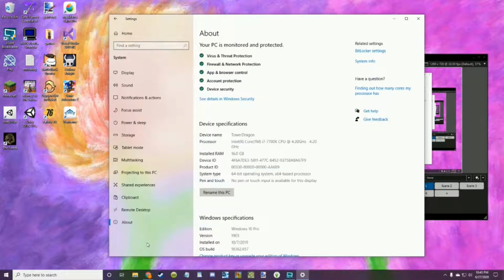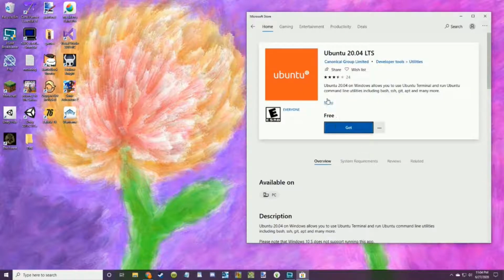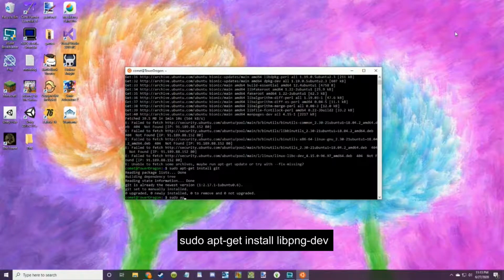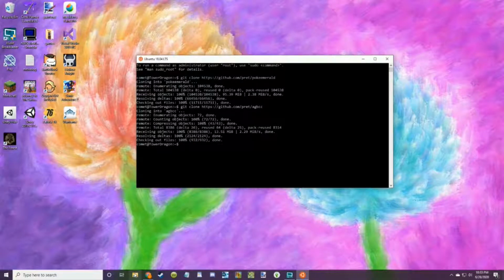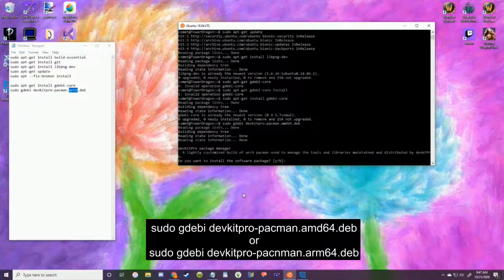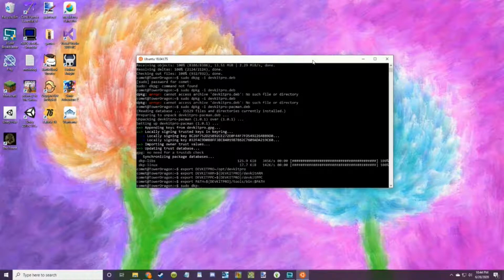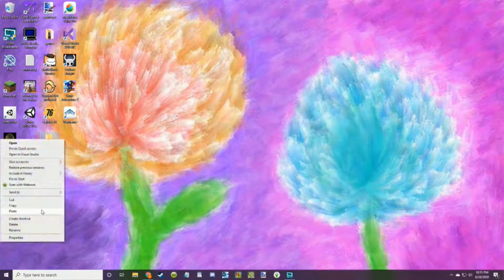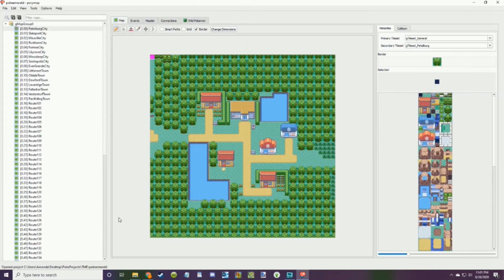Setting up Pokeemerald and Porymap (Update for devkitpro link in description 11/11/2020)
PNG.H SOLUTION IS LOCATED BELOW

The basics of setting up Pokeemerald and Porymap for my less tech savvy teammates and anyone else who needs it. The install.MD file has been changed
I made this because I got tired of all the questions that came from the other one that immediately went out of date. I'm sorry this took so long to get out again.
If you need more help or have questions you can join the Rom Hacking Community (RHC) on discord using this
You can also just join it if you want to be a part of the community or are making a game yourself. My name on there is CatRat.

You may also have to run these commands again:
sudo apt-get install libpng-dev
sudo apt-get libpng-dev

If you need to add a symlink for wsl use (I didn't need to as this wasn't the first time I'd needed to make one)
sudo ln -s /proc/self/mounts /etc/mtab

As kind of a side note, I want to make more tutorials like this for decomp.

Let me know if you encounter any other errors so that I can edit this description to include all issues and fixes.